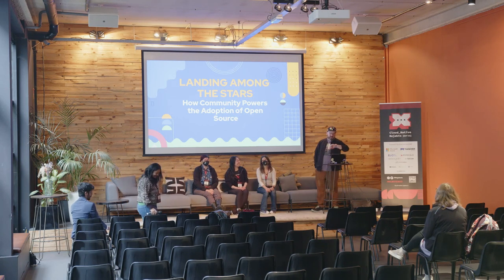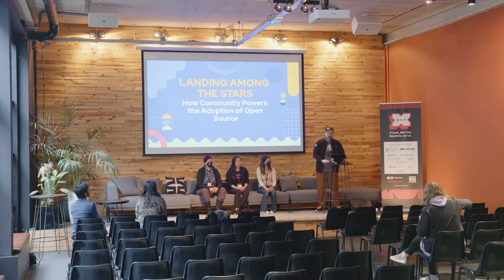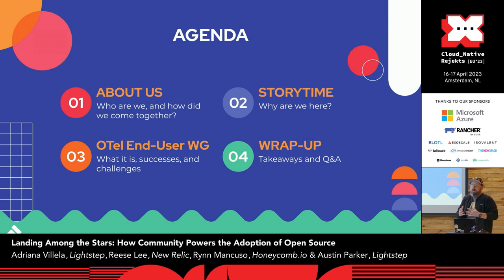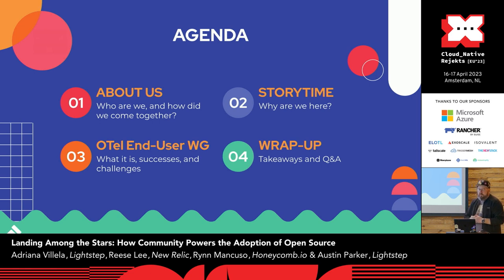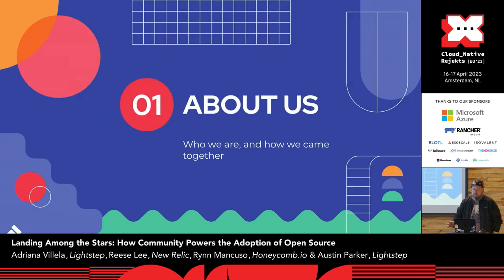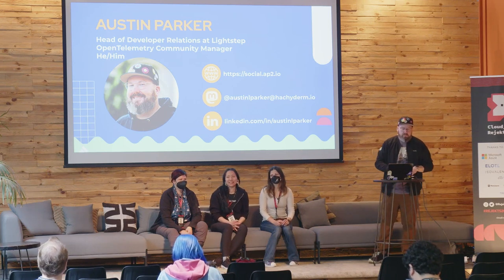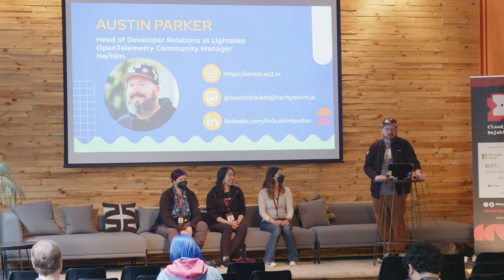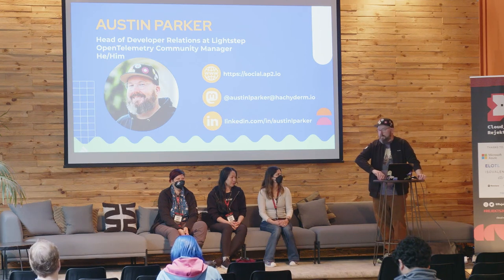Landing Among the Stars: How Community Powers the Adoption of Open Source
In an open source environment, how do you get your competitors to work with you and not against you? How do you collaborate with said competitors? And how do you contribute to the project while ensuring the voice of its end users is heard?

While many cloud-native projects bring together contributors from competing businesses, OpenTelemetry is notable because its meteoric growth has been fueled by a spirit of agreeable collaboration among competitors. Each company in the space contributes code, education, and event organizing towards a common goal of increasing adoption of and improvement to the project.

Join our panel talk to learn how to balance competing business and project interests, design guardrails around community structures to ensure shared values, and how these can be applied to working on your open source projects and within your organization.

Speakers: Adriana Villela, Rynn Mancuso, Reese Lee & Austin Parker